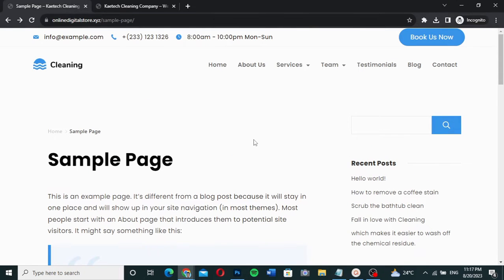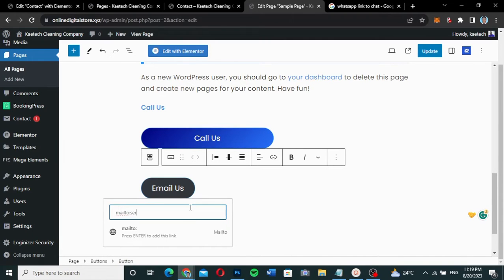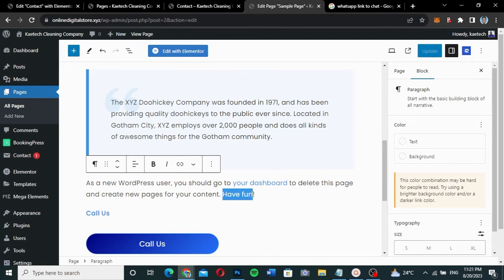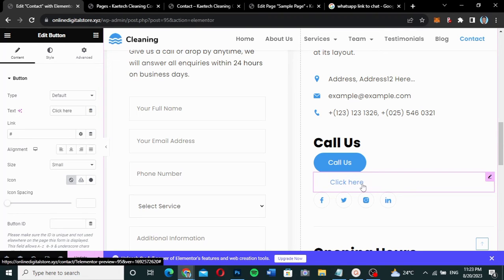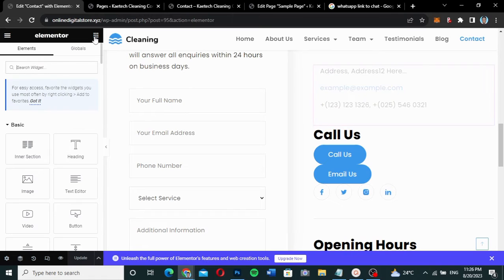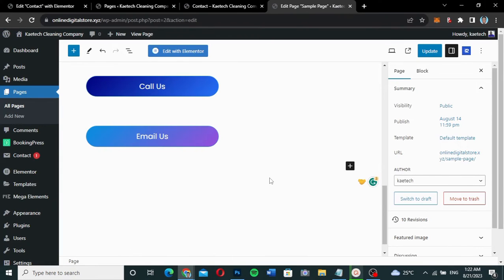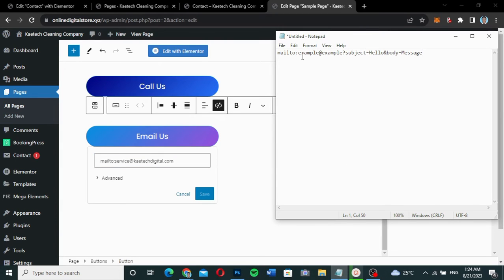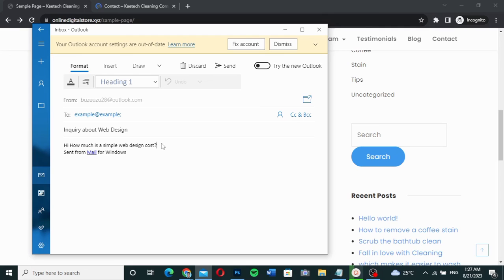How to Add a Click to Mail Link and Button in WordPress Website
This is a tutorial on how to add a click to email button and link to your WordPress website. We use WordPress, Elementor, and Kadence theme to create this tutorial.

Advanced Click to email link: mailto:example@example?subject=Hello&body=Message
Replace "Hello" with your subject and "Message" with your message.

Check out this website for web development and design and also digital marketing services

Domain names are very essential in the development of a website. While some companies provide expensive domain names, others also make it cheap and affordable for small startups to afford.

Getting a domain alone is not enough to create a website. You need a place to host your content.